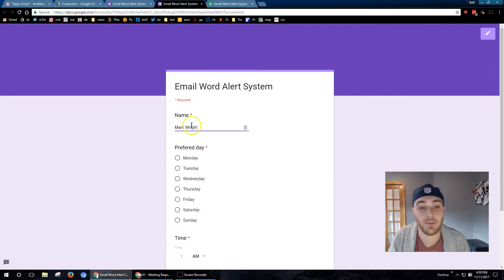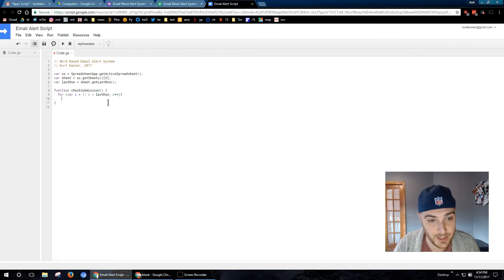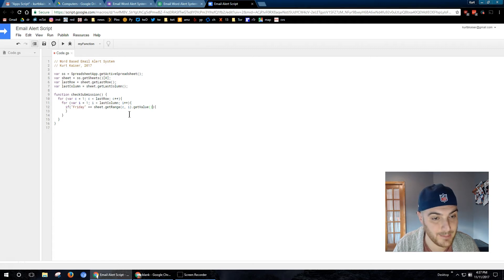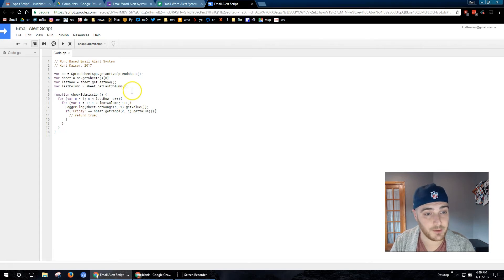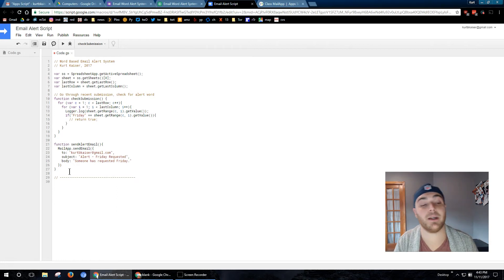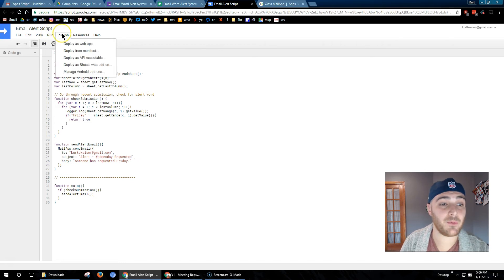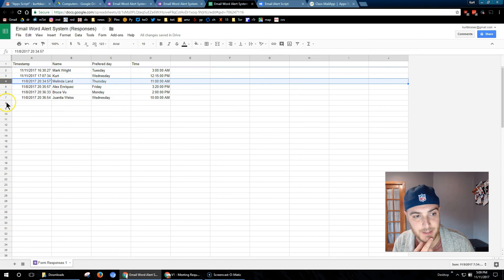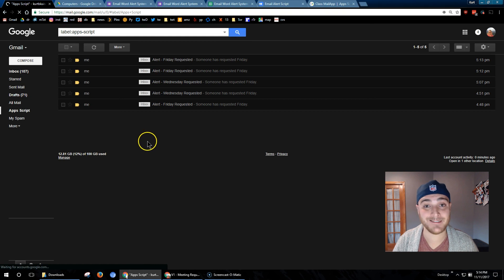Google Apps Script Easy First Project - Word Detection Email Add-on - Forms, Sheets, Gmail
Code Here: kurtkaiser.us/simple-email-send - Google Apps Scripts is a powerful tool. All you need is a basic understanding of JavaScript and you can create any add on your heart desires.

Hoping to make Google Apps Script more accessible, I started a new project. This create a simple application that notifies you when a user has submitted a particular word to a Google Form. I plan on adding more features and will be posting tutorials as I add on to the project.

The code for this project is posted below.